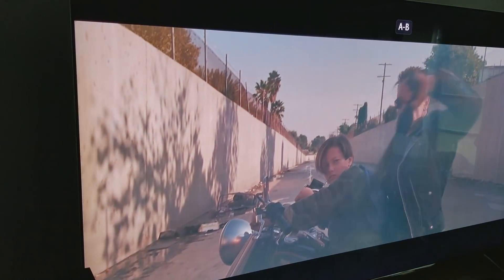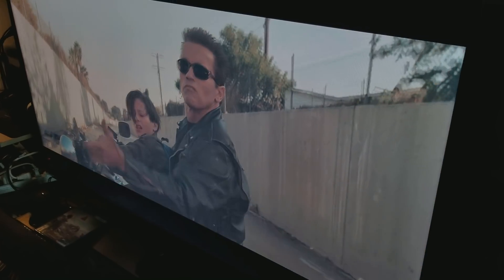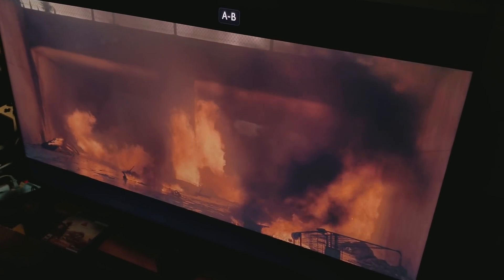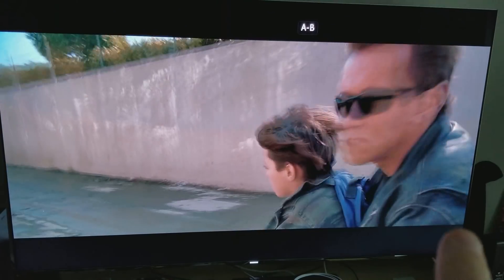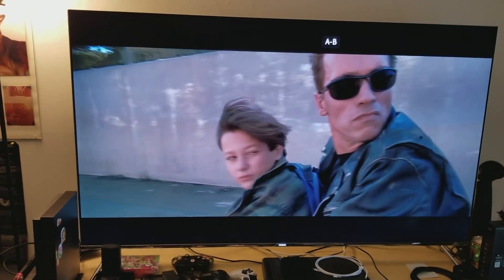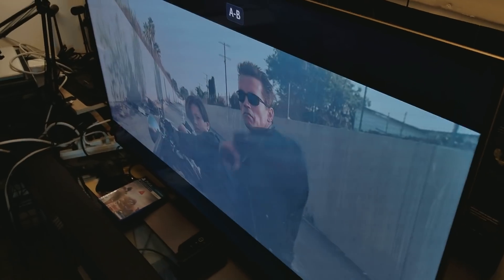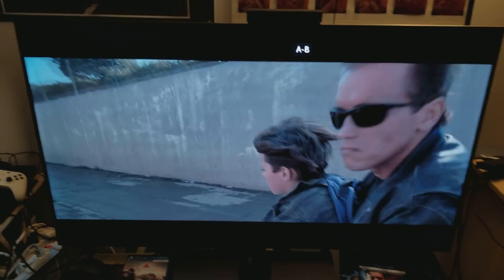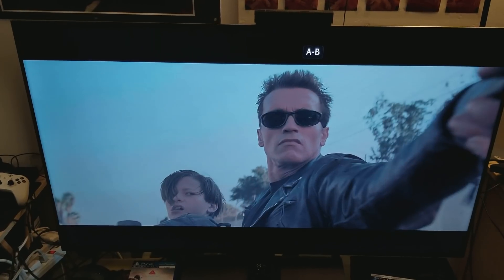SONY FALD TV vs SAMSUNG Edge Lit TV : Comparisons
Fore those of you not familiar with the difference between  FALD - Full Array of Local dimming  panels  &  Edge Lit panels , then you came to the right video  , in 12 minutes i will demonstrate the difference between the two .